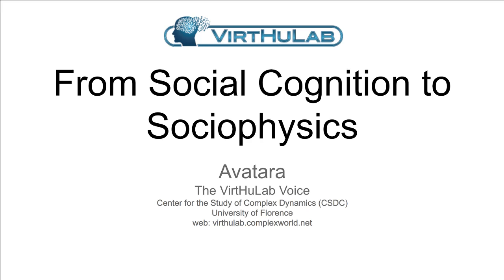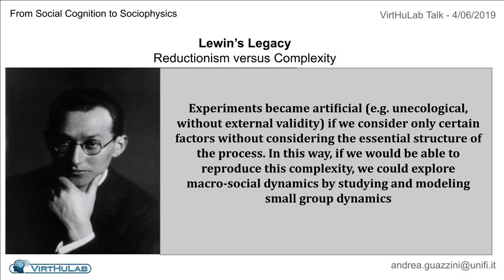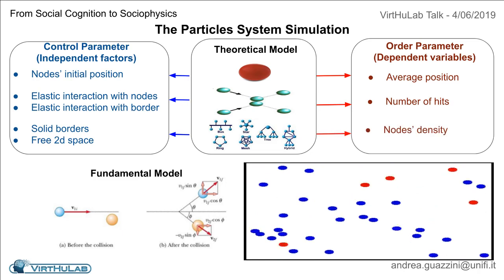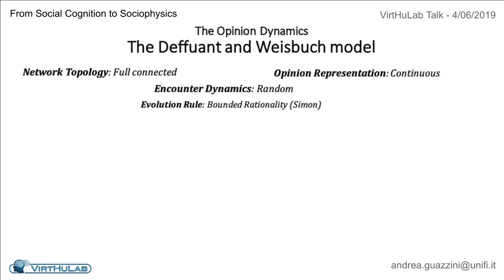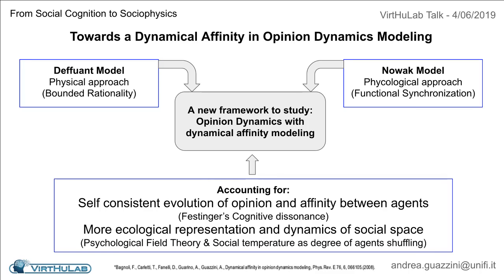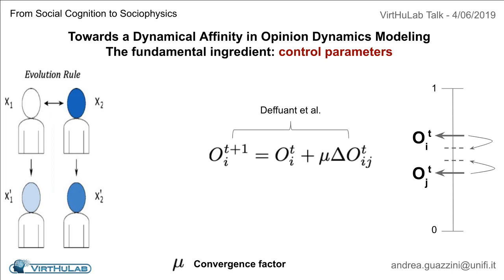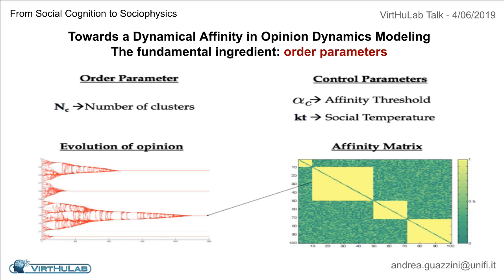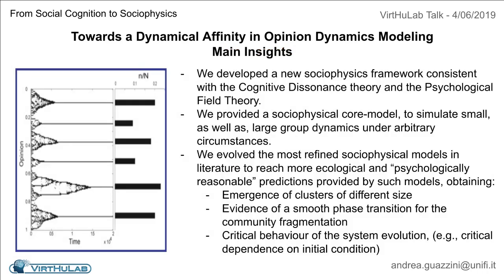Virthulab Talk: From Social Cognition to Sociophysics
In data 04/06/2019 Avatara, ha tenuto uno speech dal titolo "From Social Cognition to Sociophysics".